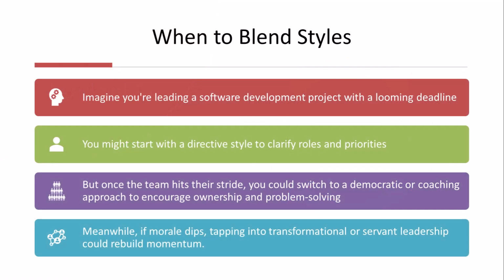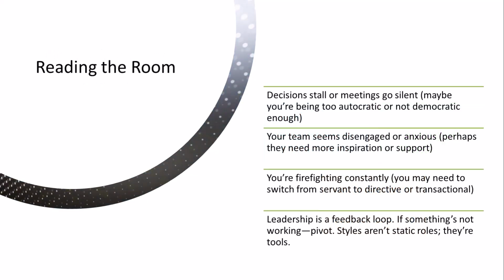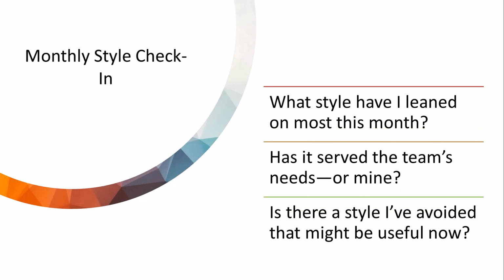Lecture 7.3 Recognizing Leadership Styles in Practice